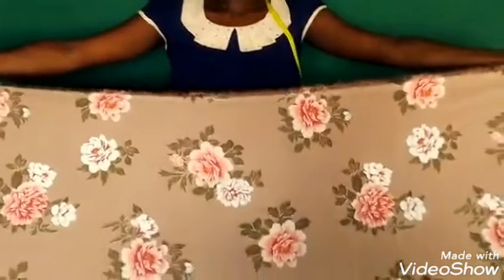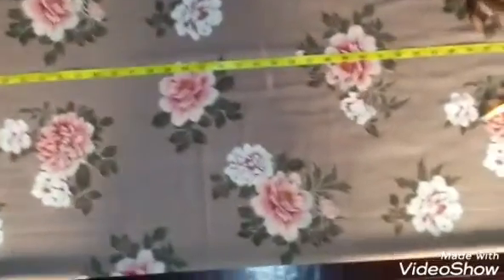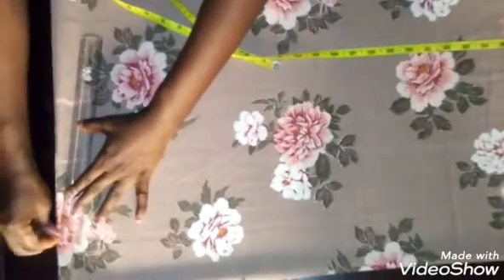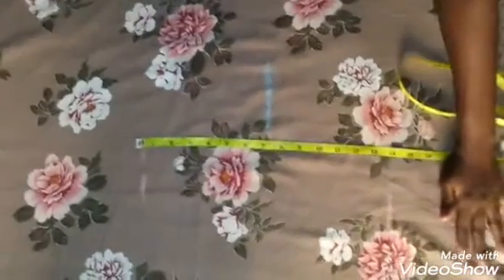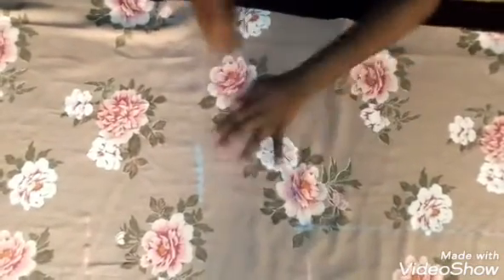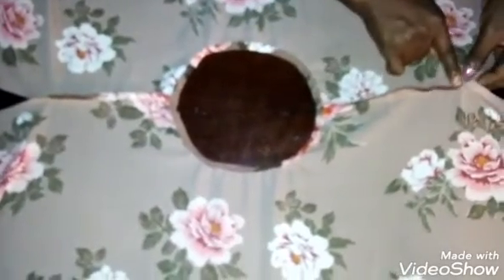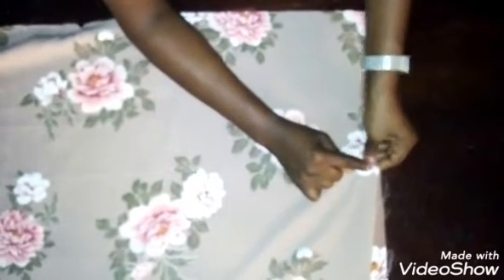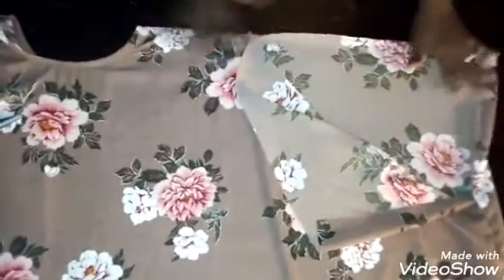How to make a sleeveless cowl dress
Learn how to make this simple gown in a jiffy